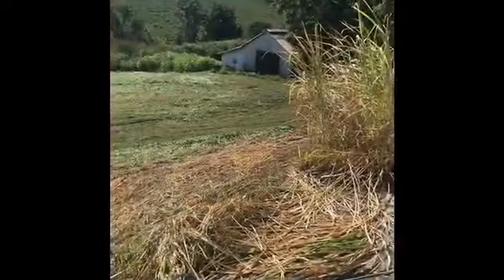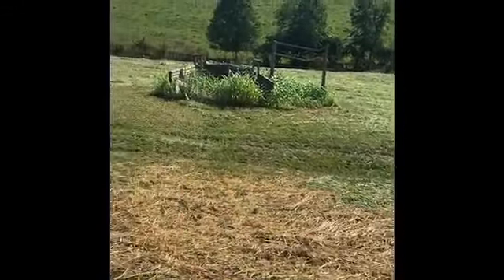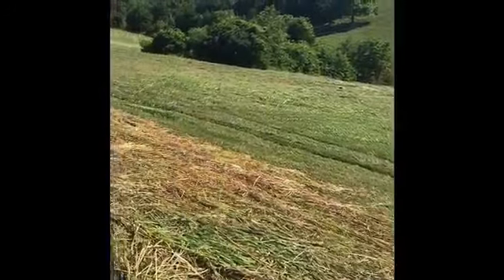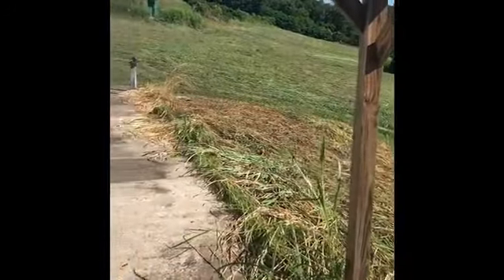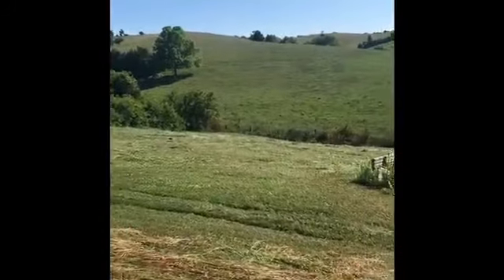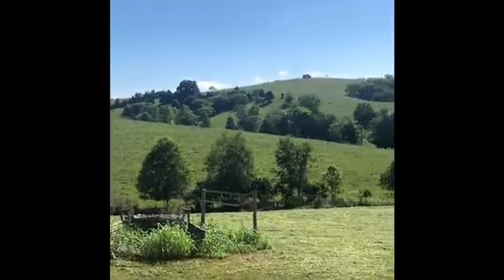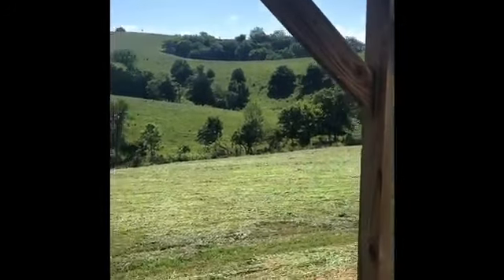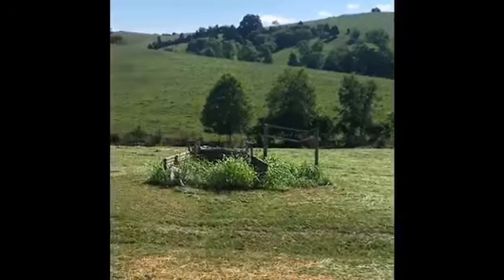Kentucky Proud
Chop Shop
Enjoying farm activities at the shop "Hay Season"